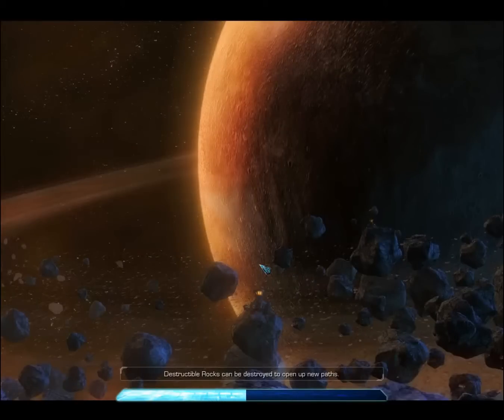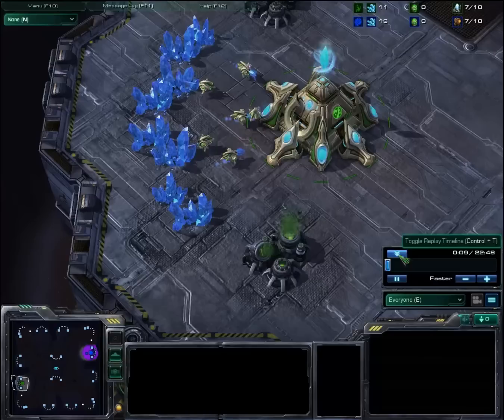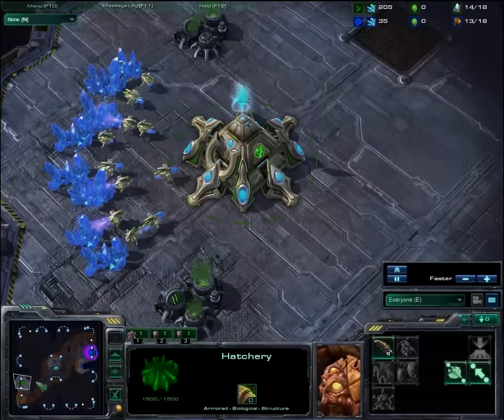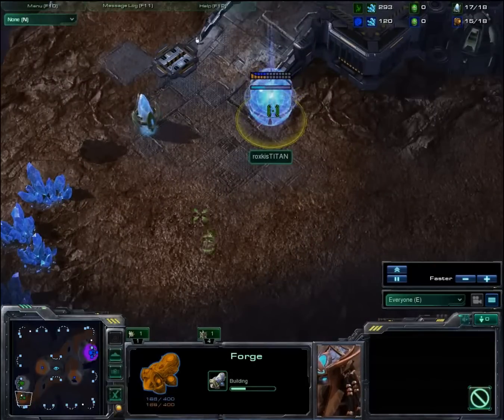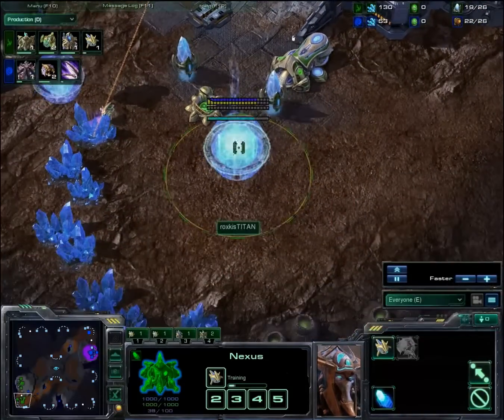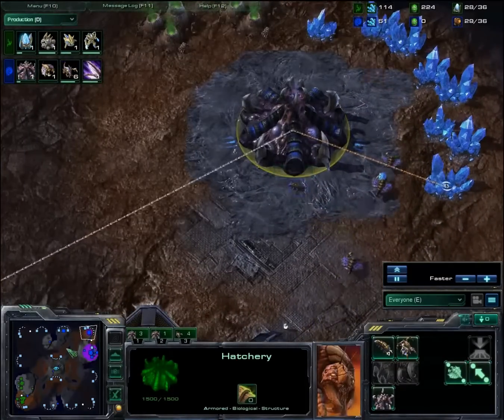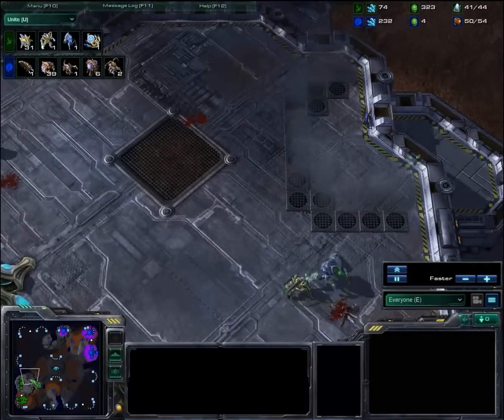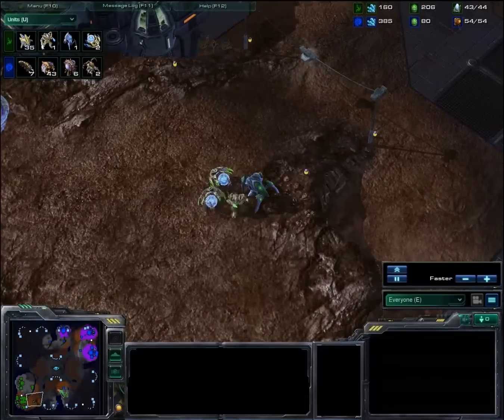Game 1 - Part 1 - Go4SC2 Finals February - AcerNerchio vs RoxkisTitan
Zerg vs Protoss ZvP PvZ Starcraft 2 SC2